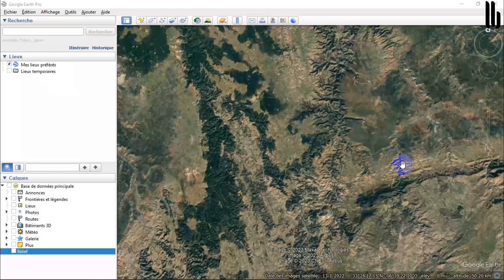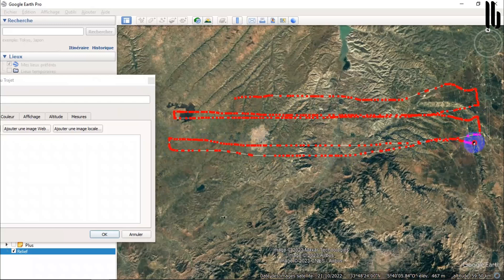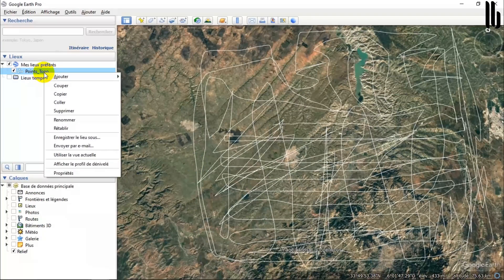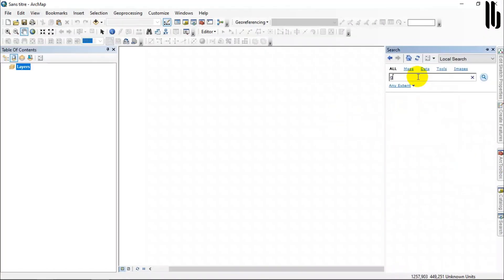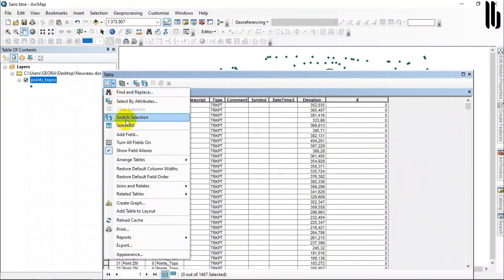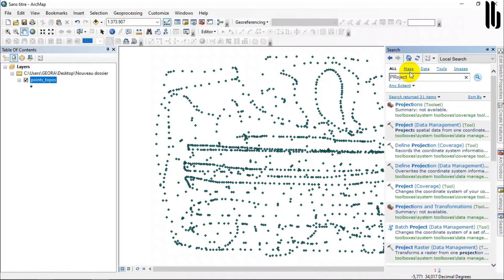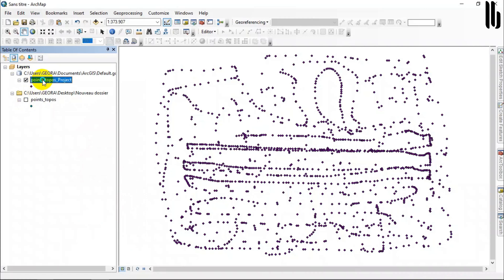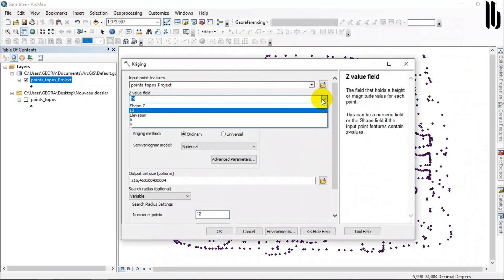How to extract Topographic points from Google Earth pro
مرحبًا بك في قناتك الهادفة، فهي المساحة التي ستجد فيها كل ما تريده في مجال نظم المعلومات الجغرافية والتصوير والتصميم في برامج الادوب المختلفة والبرامج الأخرى كاطوكاد وكوفاديس وغيرهم، وكذا دورات تدريبية بعدة لغات .،والبرامج التعليمية الرائعة ، إلخ .

Welcome to your let's break channel, the space where you will find everything you want in the field of GIS, photography and design in the various Adobe software and other software, training with several languages, cool tutorials , etc

 Bienvenue sur votre chaîne Let's break, l'espace où vous trouverez tout ce que vous voulez dans le domaine du SIG, de la photographie et du design dans les différents logiciels Adobe et autres logiciels, des formations avec plusieurs langues, des tutoriels sympas, etc.